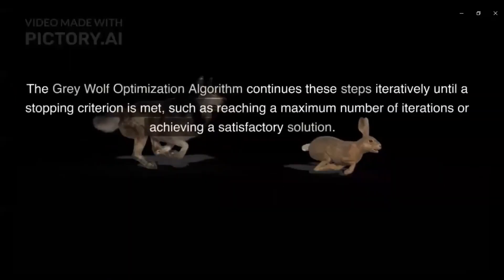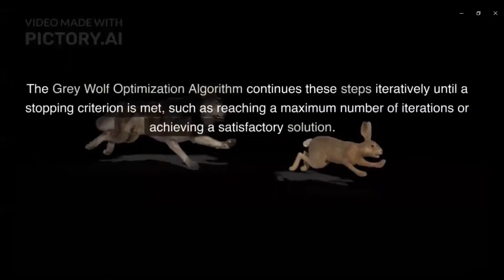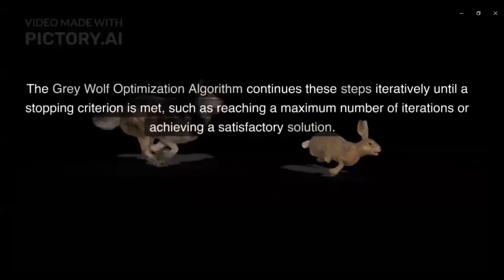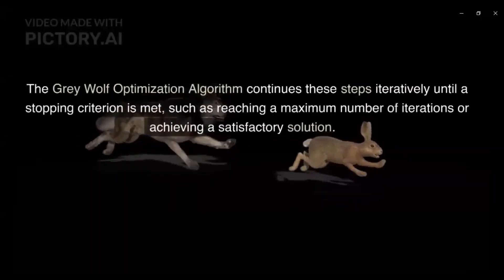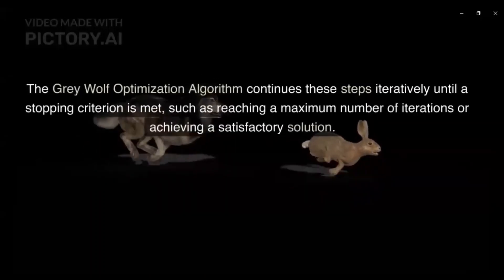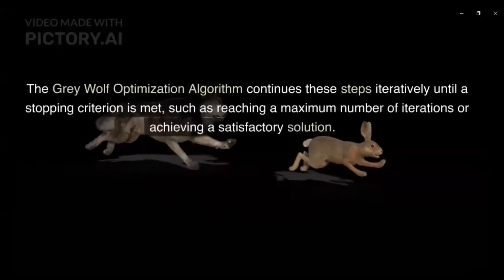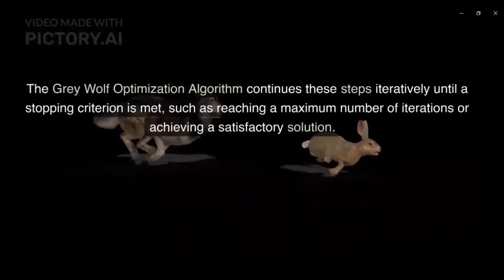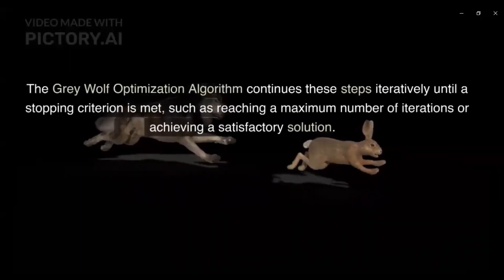Grey Wolf Optimization Algorithm - Unleashing the Power of Nature-Inspired Optimization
The Grey Wolf Optimization Algorithm is based on the social hierarchy and hunting strategies of grey wolves. Just like in nature, the algorithm involves collaboration and competition among a pack of grey wolves to find the optimal solution. It harnesses the power of swarm intelligence and applies it to a wide range of optimization problems.
This video is an exposition of the Grey Wolf Optimization Algorithm, explaining its underlying principles and key stages of the algorithm, namely the initialization phase, the exploration phase, the exploitation phase, and the update phase. You'll gain insights into how the algorithm dynamically balances exploration and exploitation to efficiently navigate complex search spaces.
Whether you're a student, researcher, or professional interested in optimization algorithms or seeking new approaches to tackle complex problems, this video is a must-watch. Join me as I unravel the mysteries of the Grey Wolf Optimization Algorithm and unlock its potential to revolutionize your optimization endeavors.
Embark on a journey to understand how nature's wisdom can inspire powerful computational techniques for solving optimization challenges.